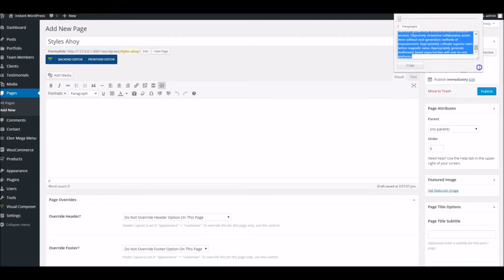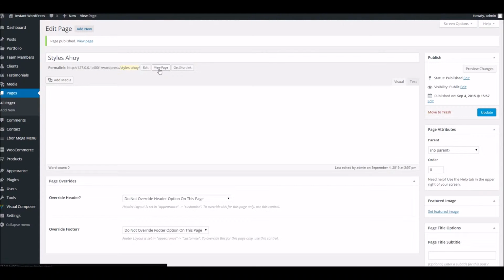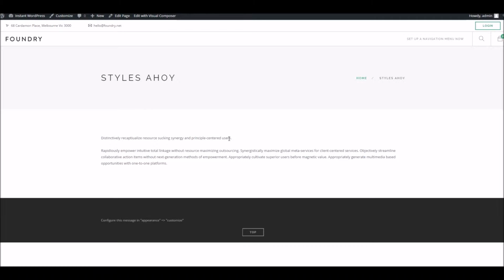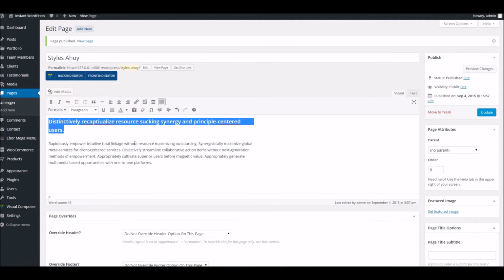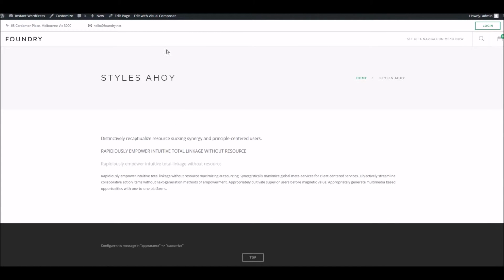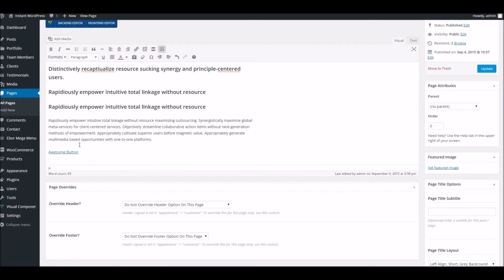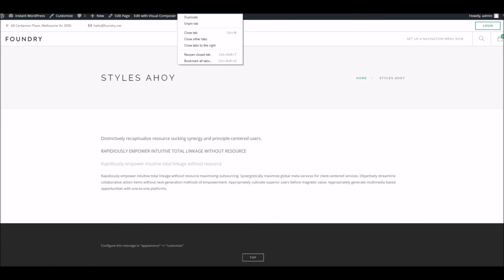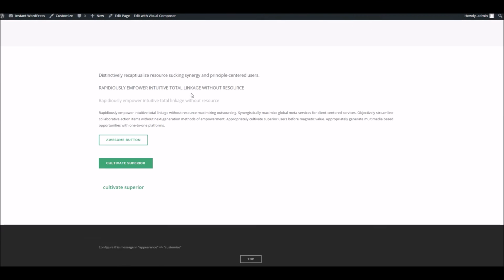Foundry WordPress Theme - WordPress WYSIWYG Styling Options